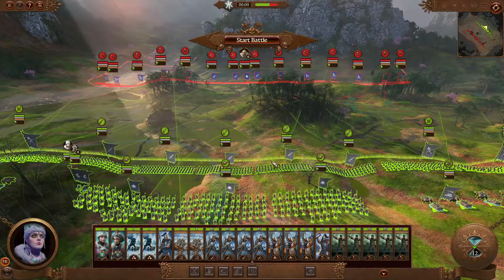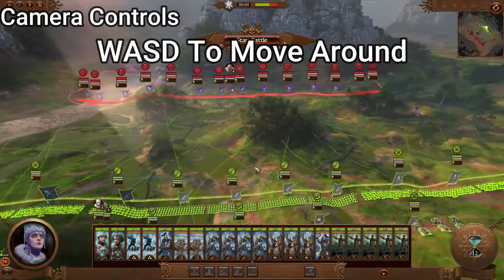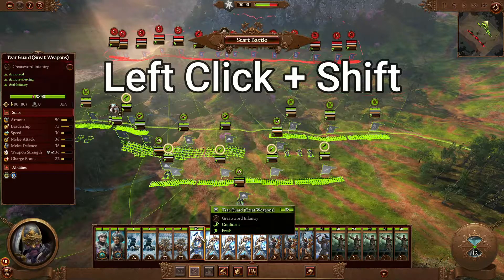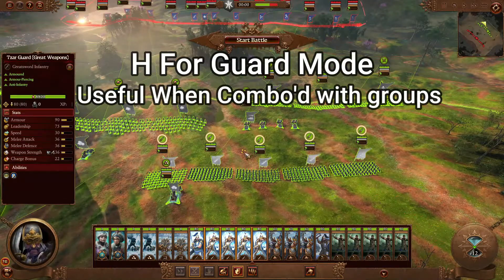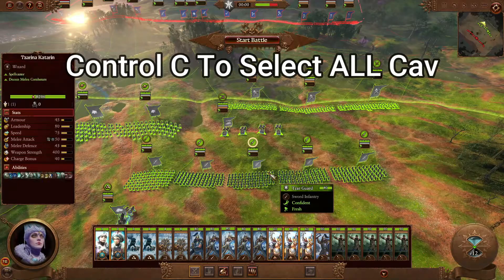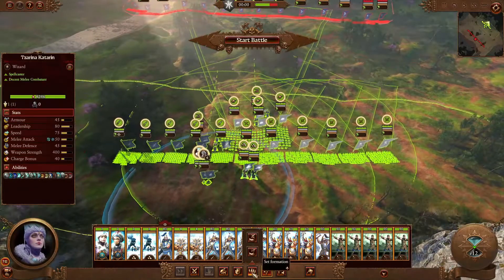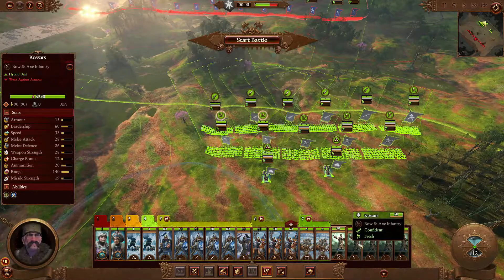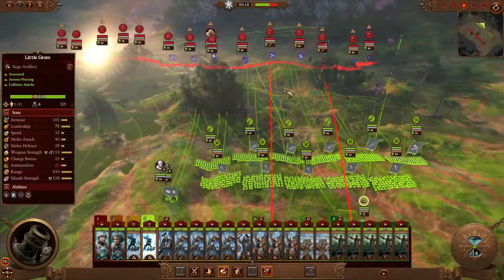Play Like A Pro! The #1 Video for all things Keybinds + Controls - Total War Warhammer 3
If you're a newer player or looking to brush up on tips and tricks, look no further! This video has got you covered, you'll learn all the fundamentals of keybinds you need right here. If you do have any questions I also stream Total War Warhammer 2 and Total War Warhammer 3 all the time so check it out!

🎤Recorded live: Come say hi / Ask questions if you have any!

Timestamps:
Intro: 0:00
Camera Controls 0:14
Battlesey Pro Tip 0:36
Battle Key Binds 0:49
Combo Of all 3:04
Battle Example 3:52